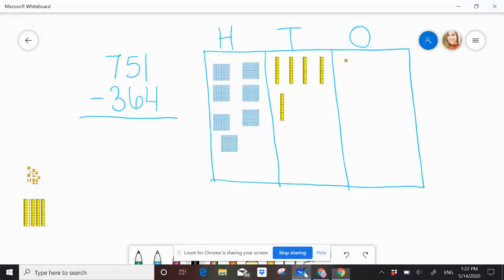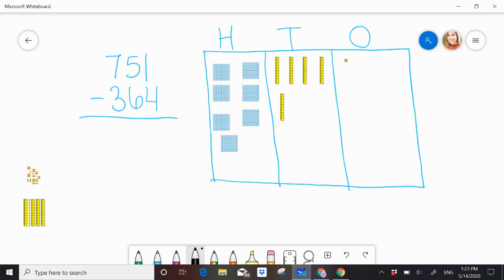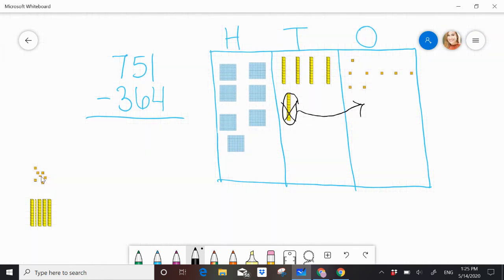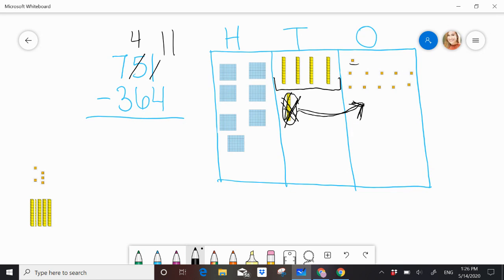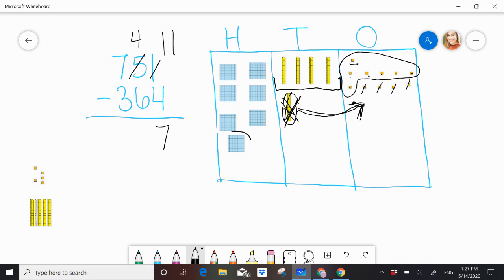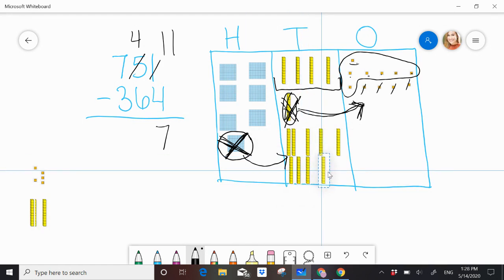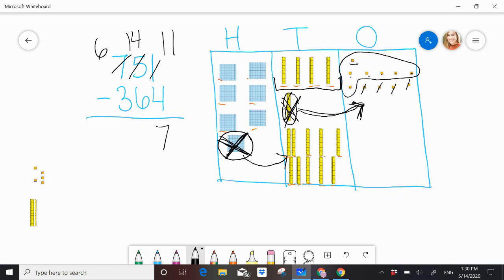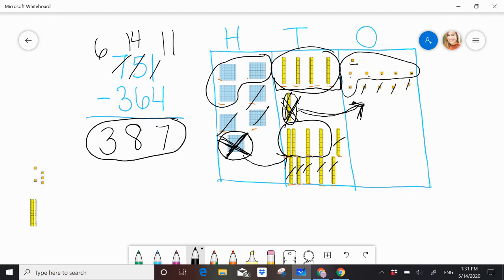Cranford Subtraction - Regrouping in the Tens AND Ones